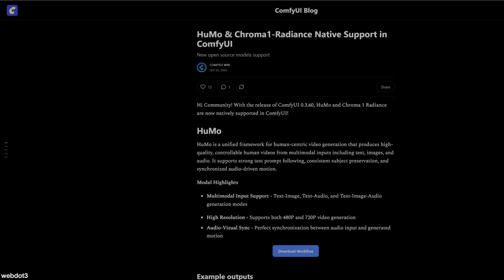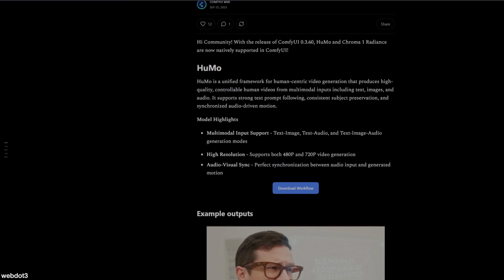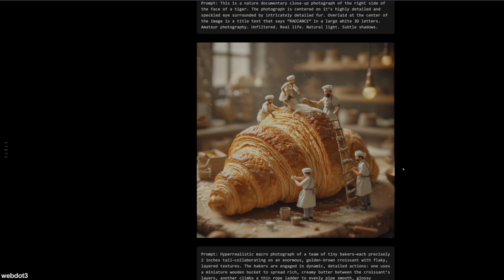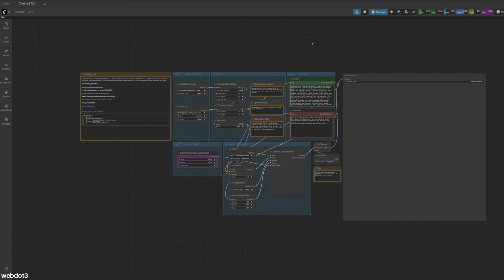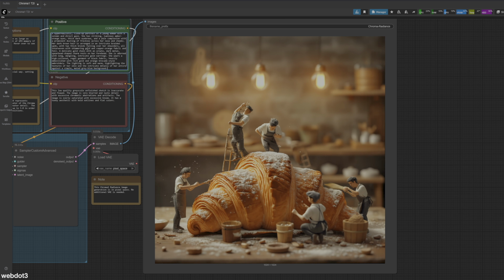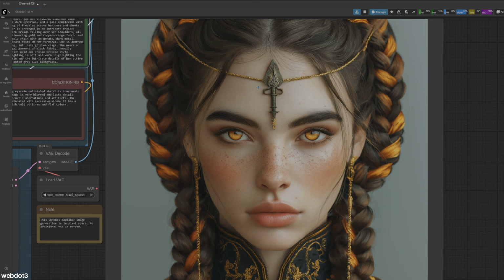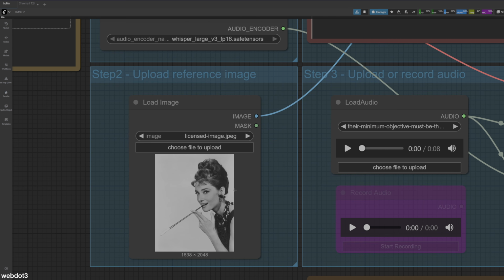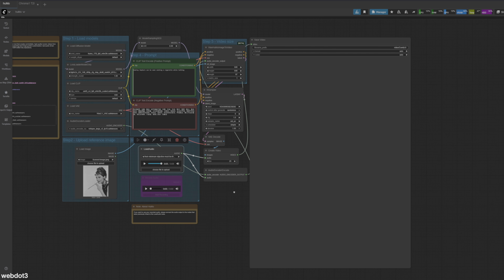HuMo vs Chroma1‑Radiance in ComfyUI — Which Is More Realistic (Raw Test)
In this video, I put HuMo and Chroma1‑Radiance — the two newest models natively supported in ComfyUI 0.3.60 — to the test using the same prompt, no cherry‑picking, raw output.

You’ll see side‑by‑side results, real comparisons, and my real thoughts on which one gives the most natural, realistic image out of the box. No fancy tuning, no LoRAs — just base model performance.

I also reference their features as announced by ComfyUI’s blog:

HuMo — multimodal support (text, image, audio) and consistent human rendering.
ComfyUI Blog

Chroma1‑Radiance — generates directly in pixel space (no VAE), which aims to reduce decode loss and produce sharper previews.
ComfyUI Blog

Which model do you think is strongest without any tweaks?